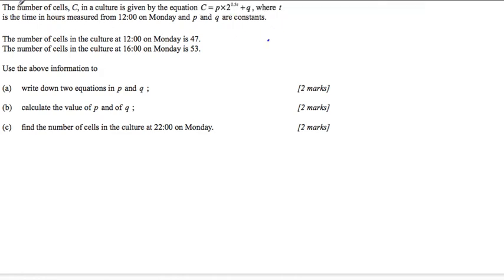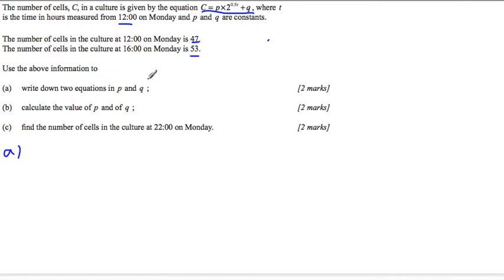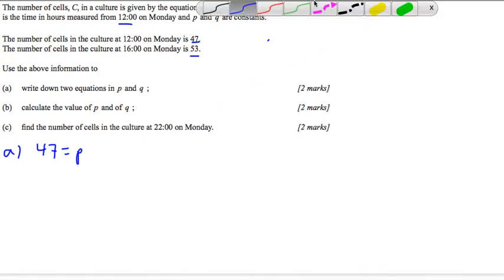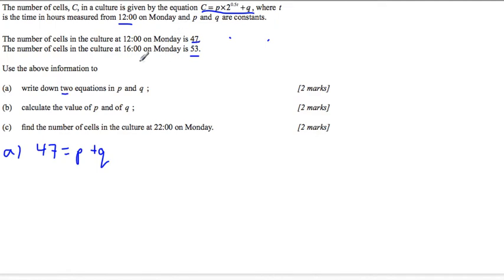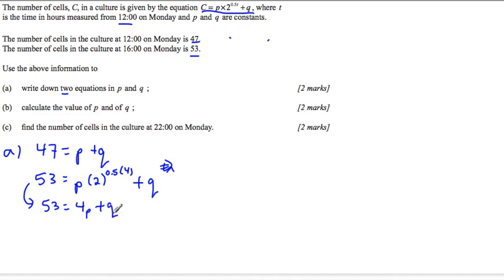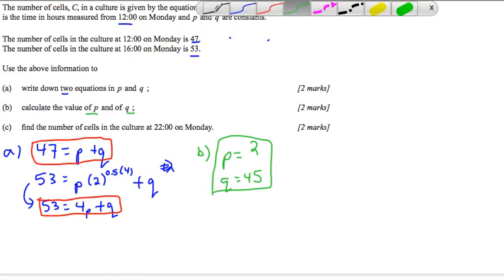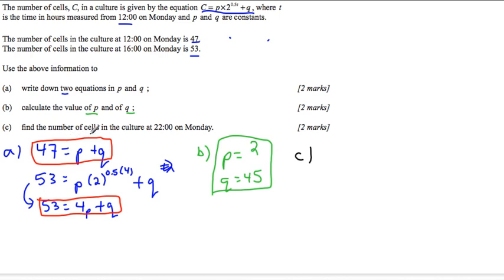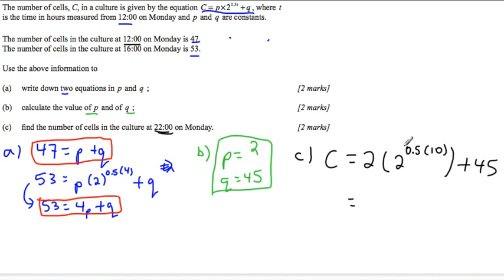Exponential Functions and Simultaneous Equations2